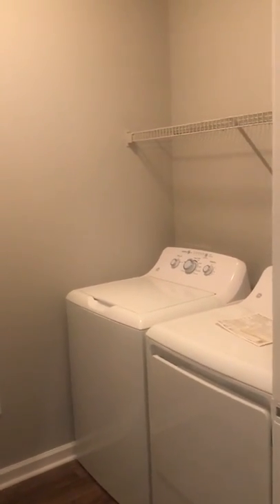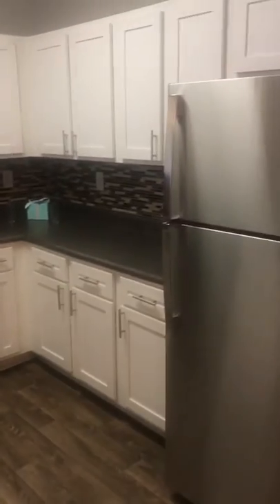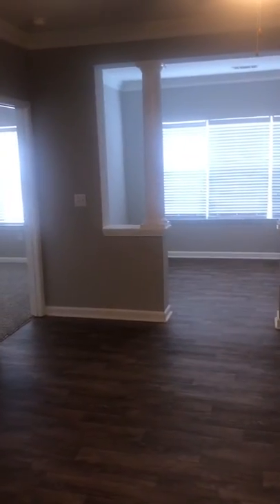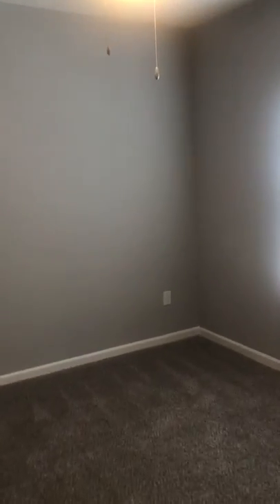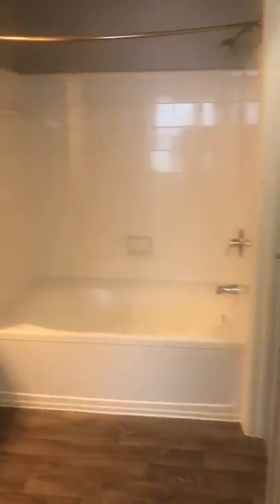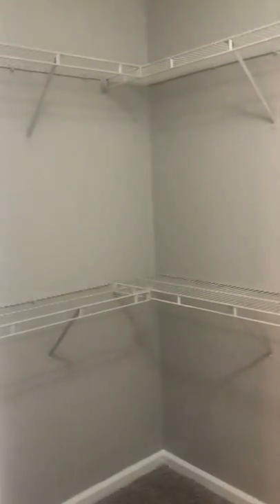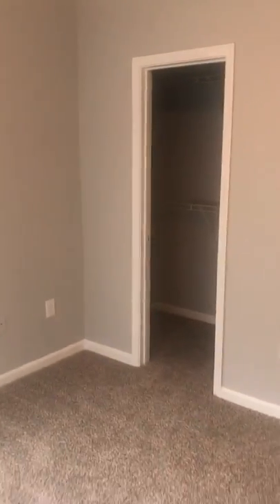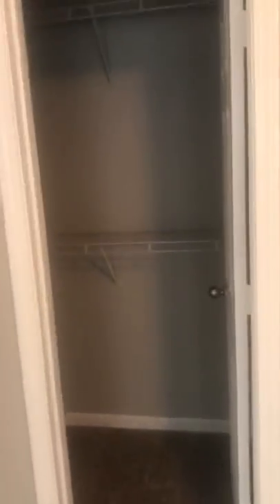Sweetwater Creek b2 707 video tour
Sweetwater Creek B2 floor plan video tour (1236 sq ft). 2 bedroom and 2 bathroom with bonus room. All apartments are fully electric, large bedrooms, garden tubs, and come with a full size washer /dryer set. Amenities include 24 hour fitness center, pool, computer lounge, car care center, playyard, dog park, courtyard, and lots of greenspace.  Still a few apartment homes available but not for long.